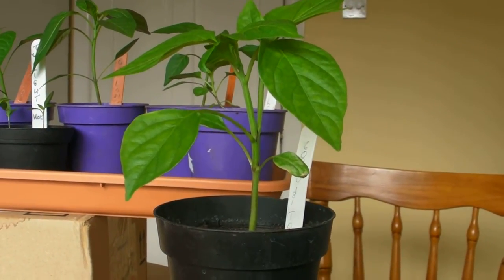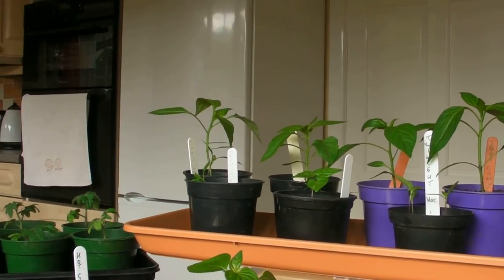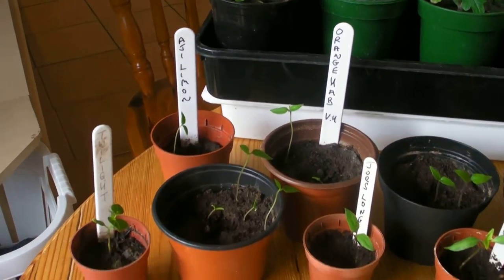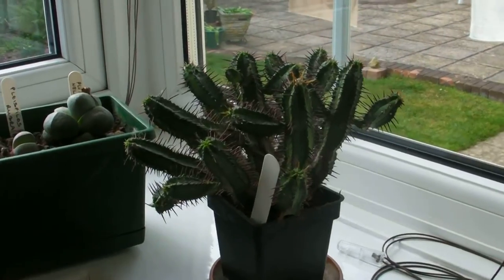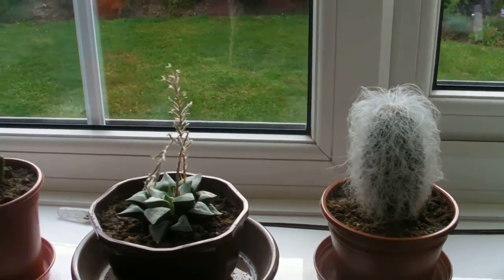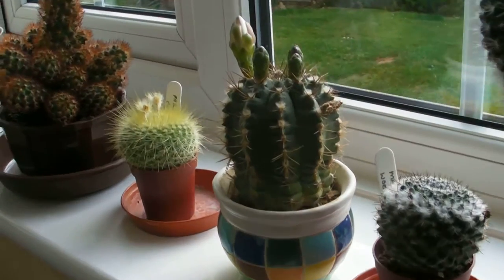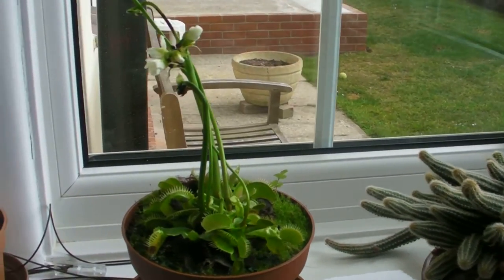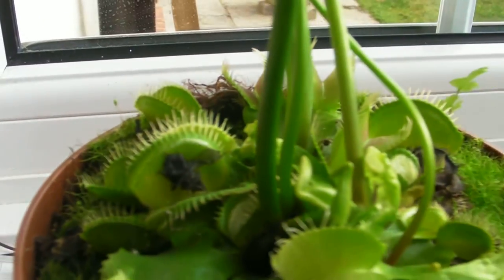Plant Show with Susan - Episode 01